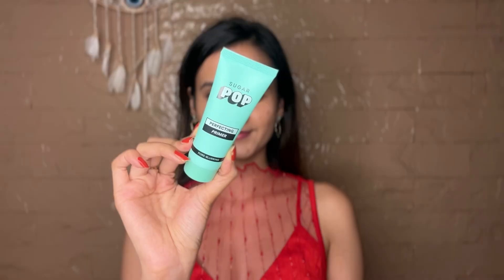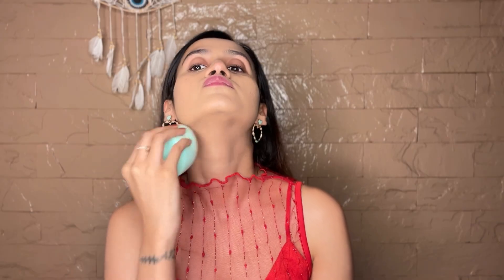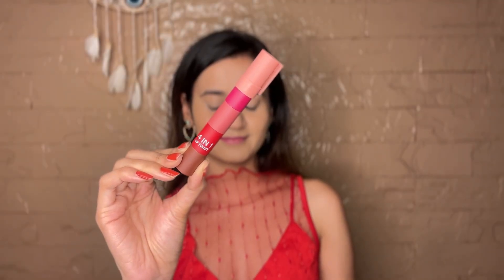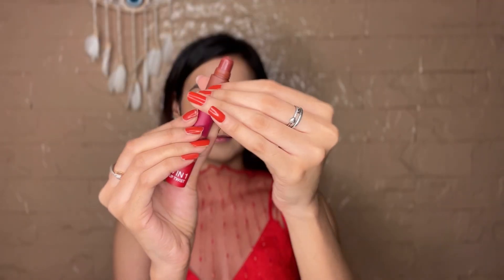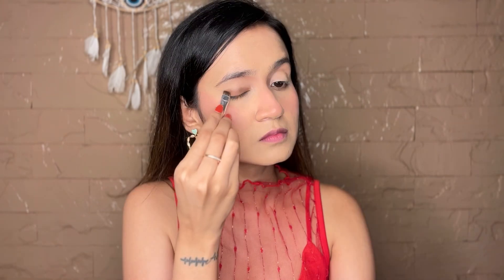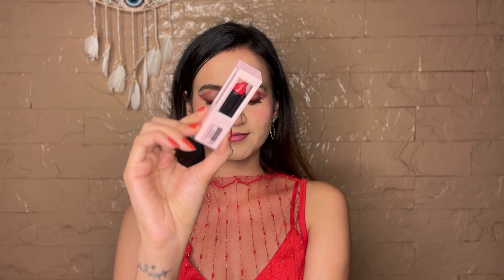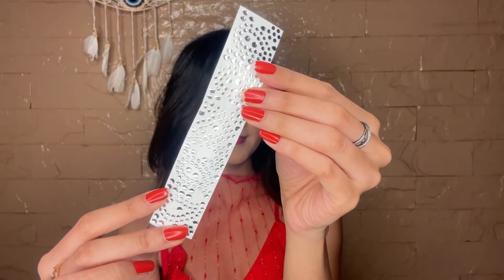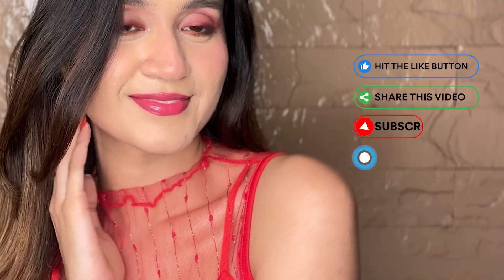GRWM for NYE - Red Look Challenge | SUGAR POP | Mehandi Jain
Hello, POPstars!🎤

Get ready to sparkle and shine as we bid farewell to the year and welcome the New Year with style! 🌟

Join me in this New Year's Eve GRWM video, where we'll glam up together for the most dazzling night of the year. Here’s the perfect party makeup look using all shades of red for that head-turning look.

Whether you're a makeup newbie or a seasoned pro, this video has something to offer for everyone.

Let's make it all get glam for a night of celebration and unforgettable moments.

So grab your makeup bag, and let's get started! 🥂✨

Model in frame: Mehandi Jain

We are a 100% vegan and cruelty-free beauty brand that caters to millennial women's long-wear makeup and effective skincare needs. With bold, coveted, and chart- topping products that are high on style and higher on performance, SUGAR POP is carefully crafted to be a perfect match for every Indian skin tone, follows current makeup trends, and works across all seasons!